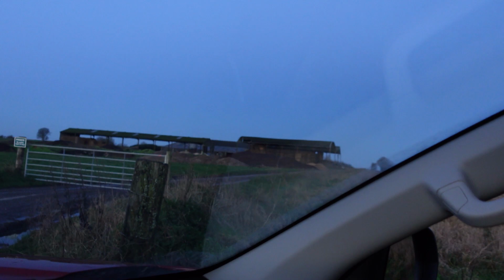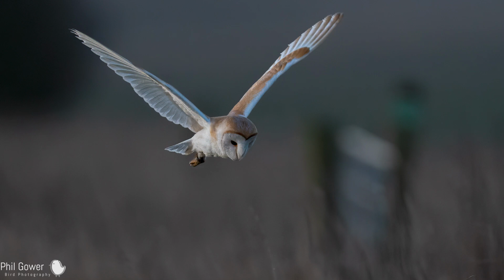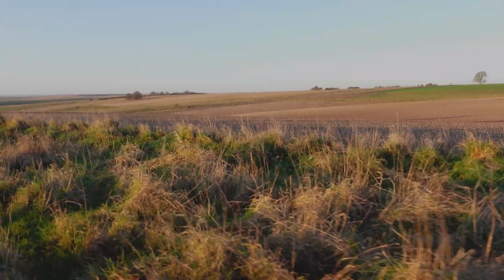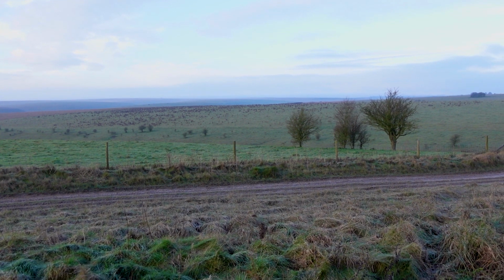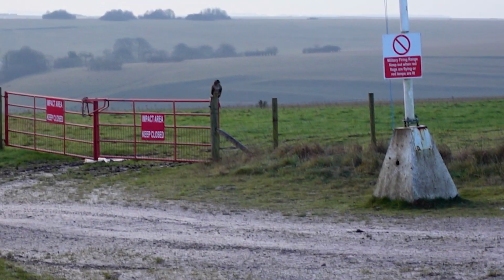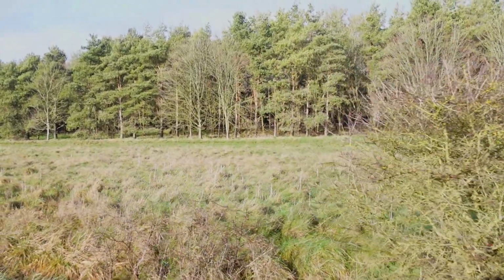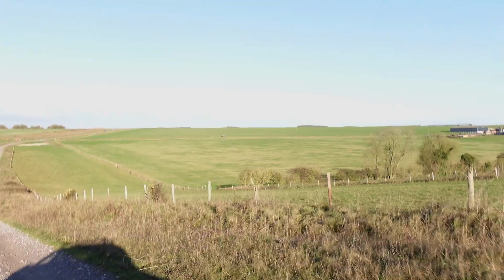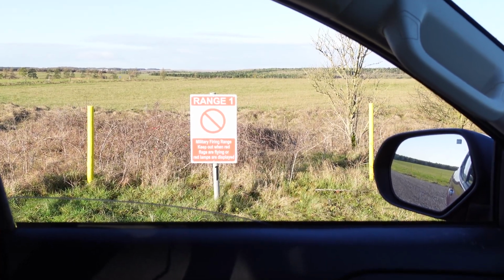Bird Photography on the Salisbury Plain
A field-trip to Salisbury Plain, Wiltshire to photograph raptors an other grassland birds.